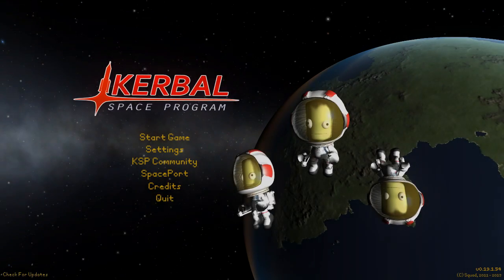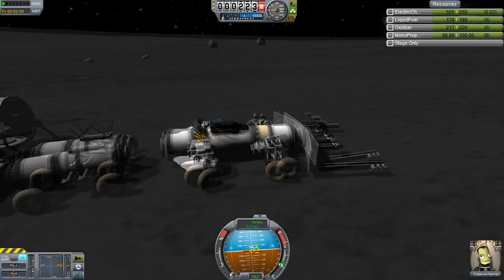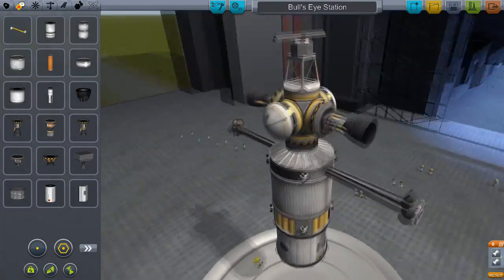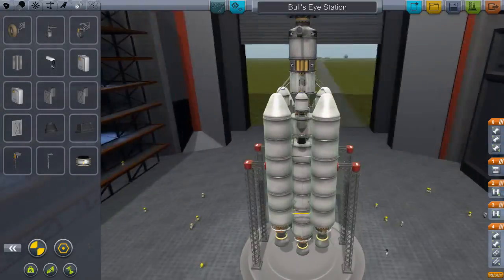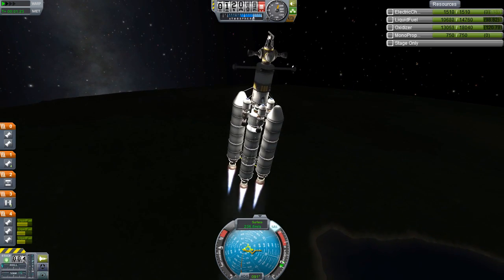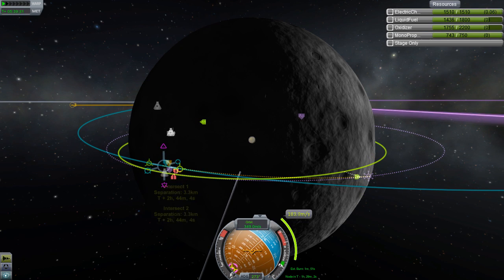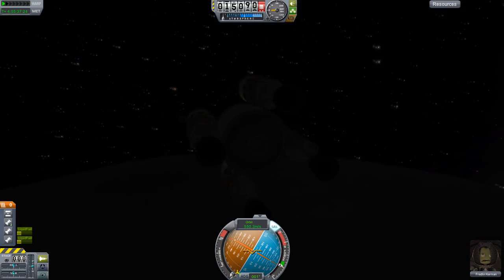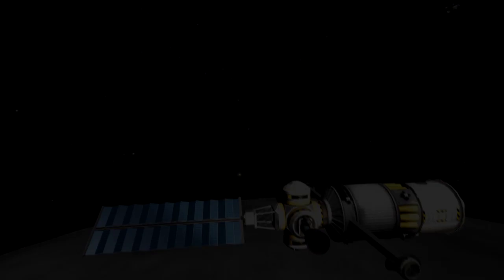THAT'S NO MOON! Base: Episode 7 - Orbital Station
In this series Harv takes viewer-submitted utilities and puts them together to form a giant, operational facility on the Mun, right next to the Neil Armstrong memorial.
In Episode 7 we put a modest station into orbit around the Mun and... no, actually, that's really all that happened.

To submit your utility for use in our THAT'S NO MOON! Base, click the following link and follow the laid out rules